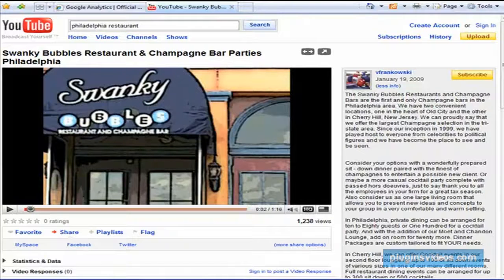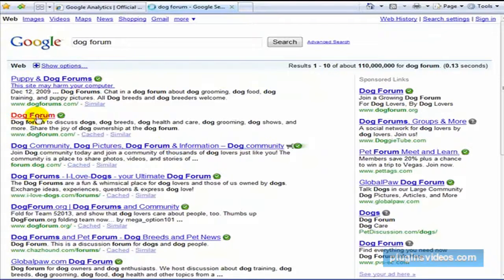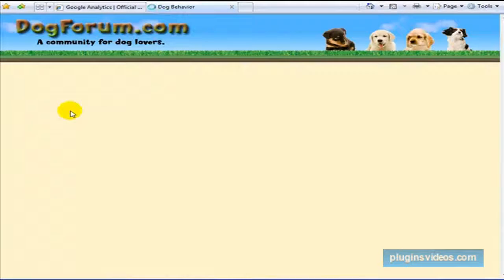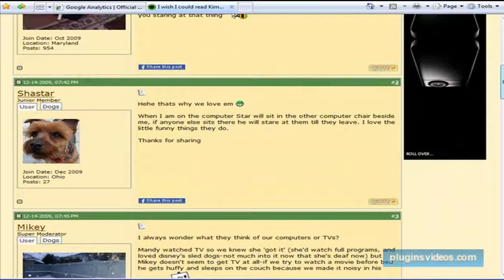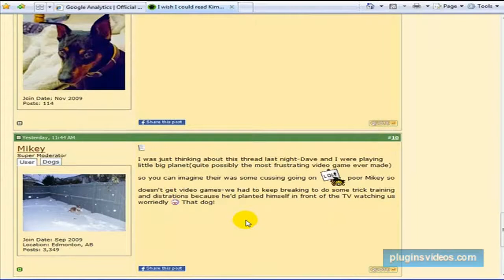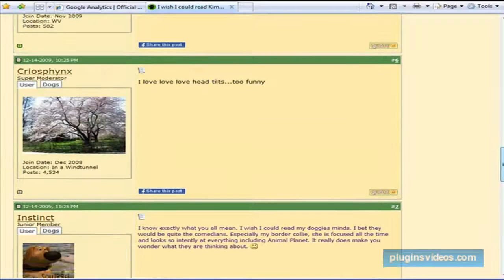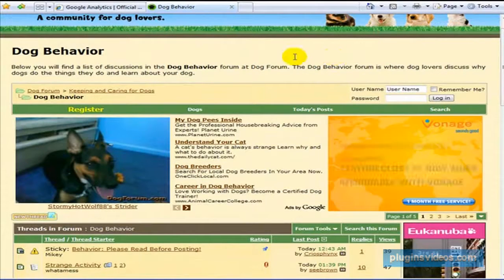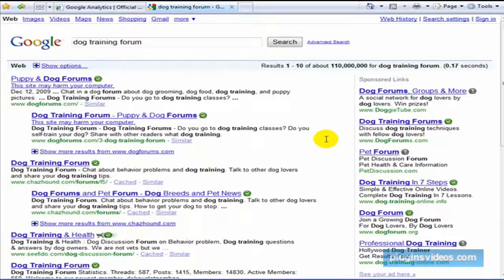TaTa Cafe: Wordpress SEO 37